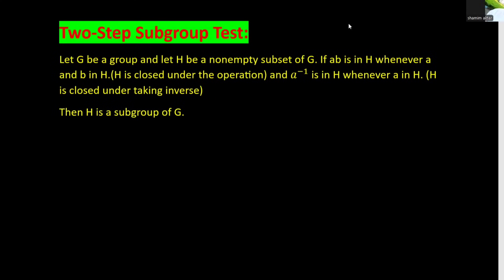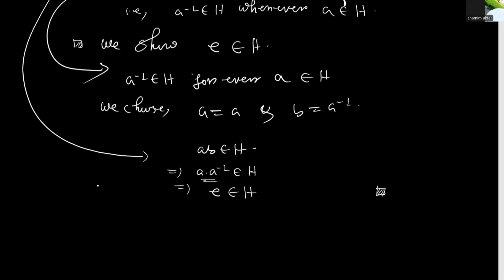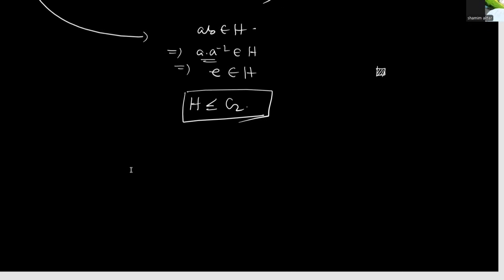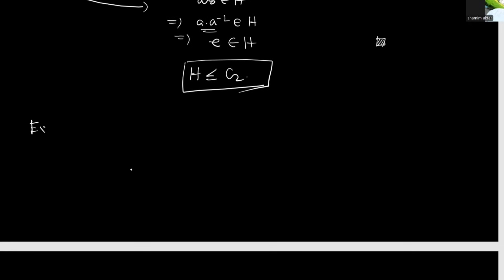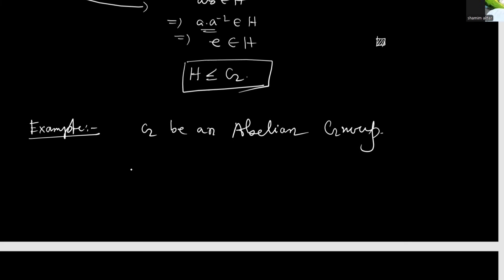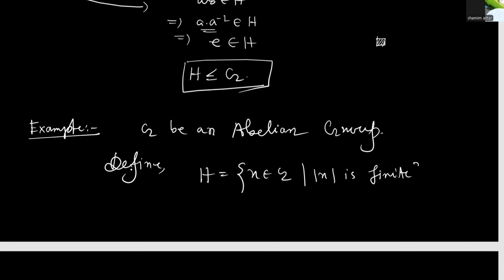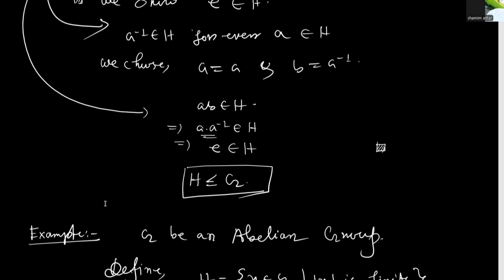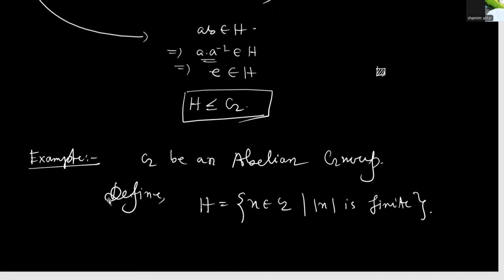Two-Step Subgroup Test || Abstract Algebra || Group Theory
In this video, we explore the Two-Step Subgroup Test, a powerful and efficient method to check whether a subset of a group forms a subgroup. This test helps save time compared to the two-step subgroup test and is widely used in Group TheoYou’ll learn:
✅ The statement of the Two-Step Subgroup Test
✅ Intuition behind the test
✅ Step-by-step proof of the test
✅ Worked-out examples to clarify the concept

This is a must-watch for students preparing for B.Sc., M.Sc., GATE, NET, and other competitive exams in Mathematics.

📌 Topics Covered:

Definition of a subgroup

Motivation for the Two-Step Subgroup Test

Detailed explanation and proof

Examples and problem-solving
✅✅Reference:
Contemporary Abstract Algebra by Joseph A Gallian